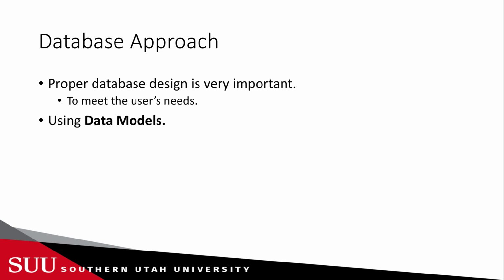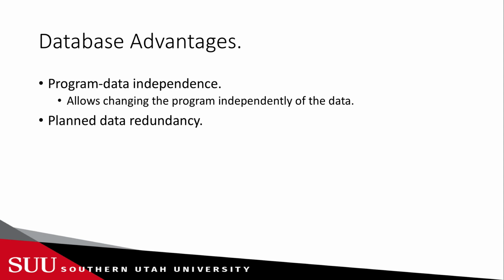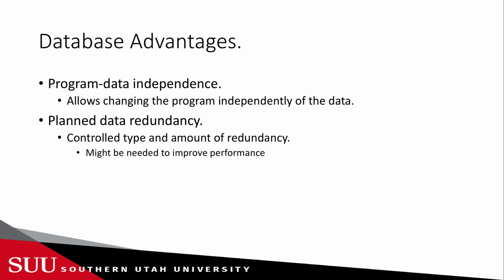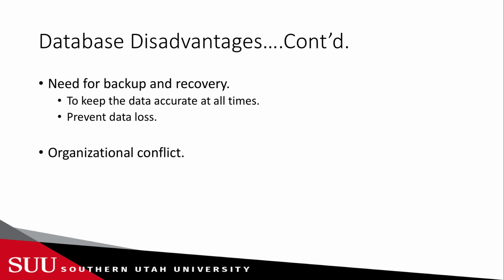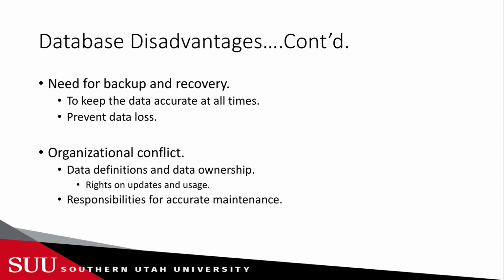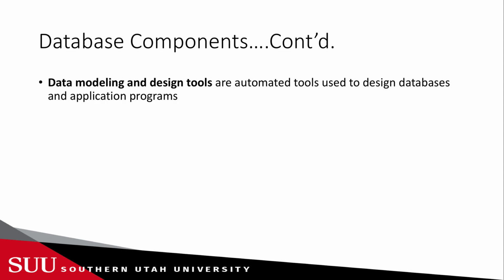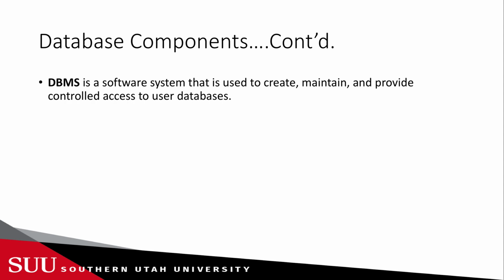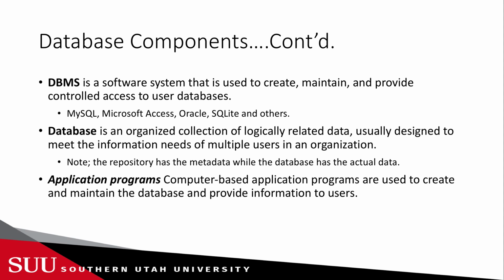Databases: Database Advantages